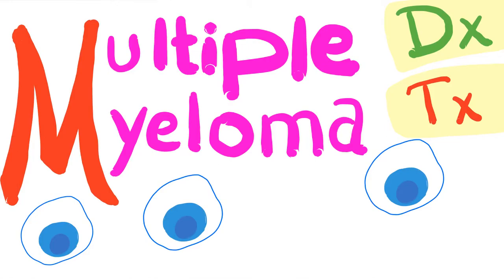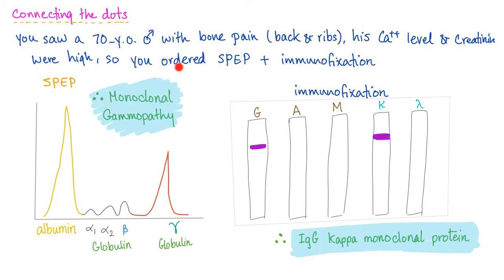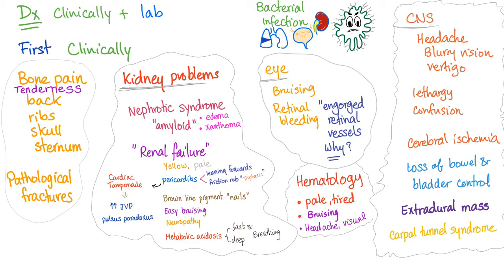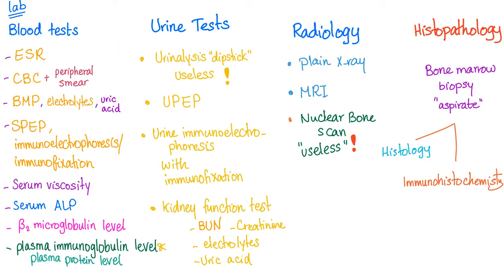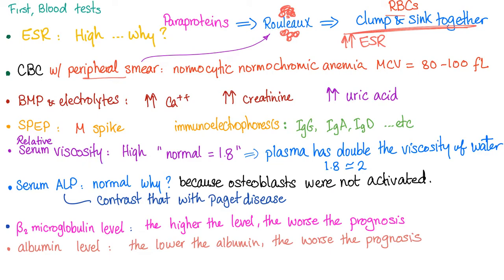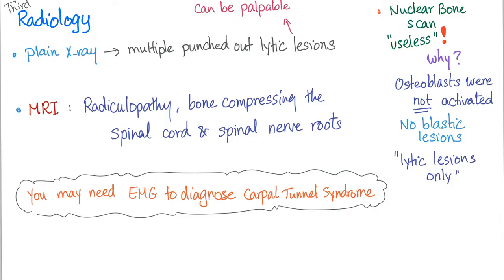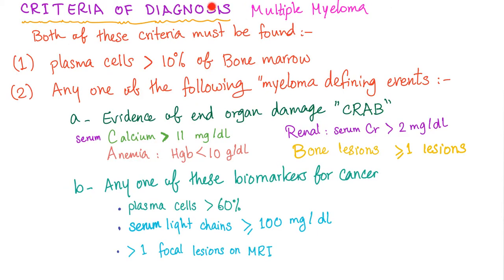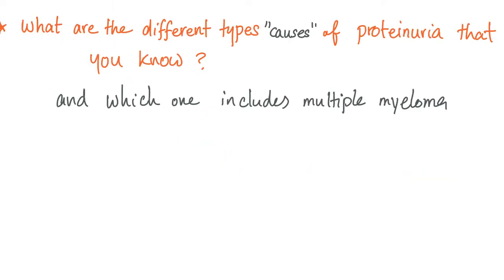Multiple Myeloma - Diagnosis and Treatment - Plasma Cell Disorders - Hematology & Oncology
► Right Now! You can get access to all my hand-written hematology video notes (the notes that I use on my videos) on Patreon...There is a direct link through which you can view, download, print and enjoy!

Multiple Myeloma is a disease of the elderly (70-year-old male is the typical patient)...The most common symptom is bone pain. It also has hypercalcemia, normocytic normochromic anemia, as well as renal failure.